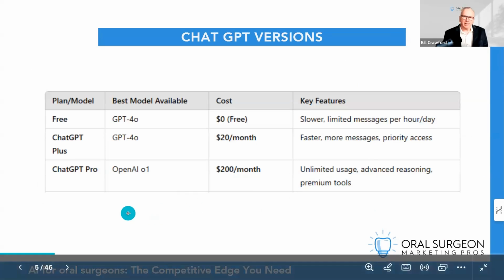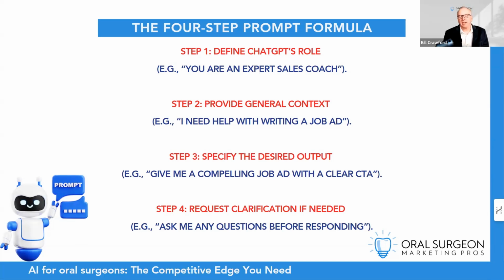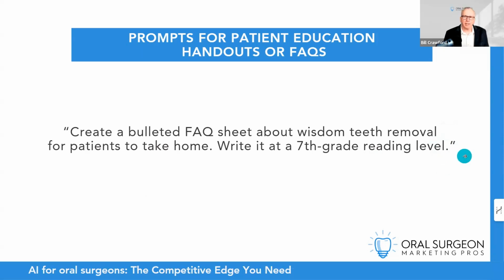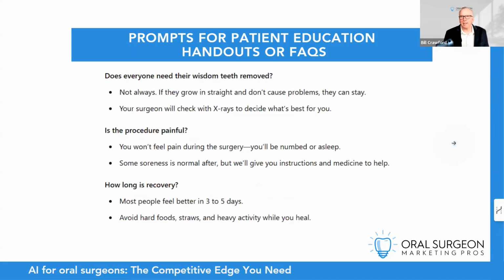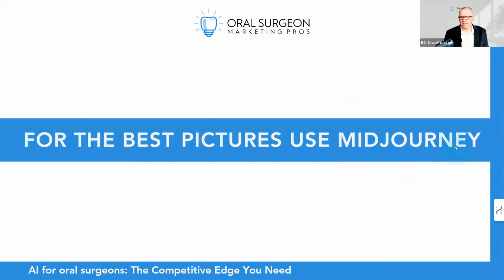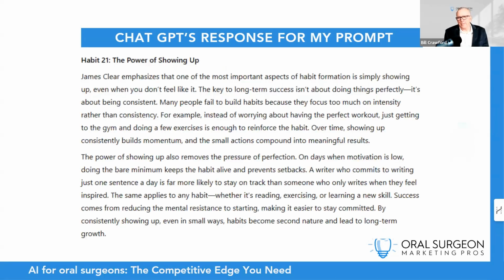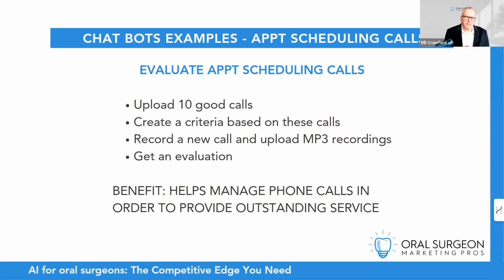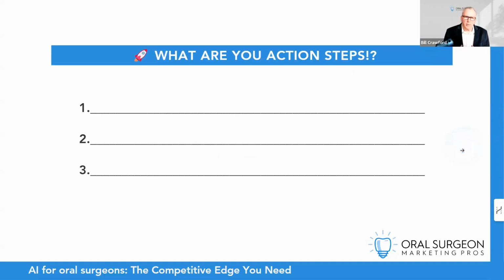AI For Oral Surgeons - The Competitive Edge You Need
In this insightful webinar, we explore how oral surgeons can harness the power of AI—specifically ChatGPT—to streamline operations, enhance communication, and save time.

What is a Prompt? (3:19 – 3:55)
We kick things off by explaining the concept of a "prompt" and why it’s essential for effectively interacting with AI tools like ChatGPT. Learn the basics and how prompts serve as the foundation for getting accurate, helpful responses.

The Four-Step Prompt Formula for Oral Surgeons (3:57 – 5:50)
 Discover a simple but powerful four-step framework tailored to oral surgeons. This section breaks down how to structure prompts that are clear, specific, and optimized to get the best AI responses—whether you're writing patient instructions, marketing content, or insurance documentation.

Prompts for Emails and Insurance Tasks (6:16 – 8:04)
 See real examples of how AI can assist with day-to-day tasks like crafting professional emails or communicating with insurance companies. This section is full of practical use cases that will immediately boost efficiency in your office.

Custom ChatGPT Bots for Oral Surgeons (23:44 – 27:17)
 Learn how to go beyond one-time prompts by creating custom-trained ChatGPT bots that understand the unique needs of your practice. From pre-op instructions to follow-up messages, discover how AI can become a reliable assistant tailored to your workflow.

This webinar is a must-watch for oral surgeons looking to modernize their practice with AI and start working smarter—not harder.